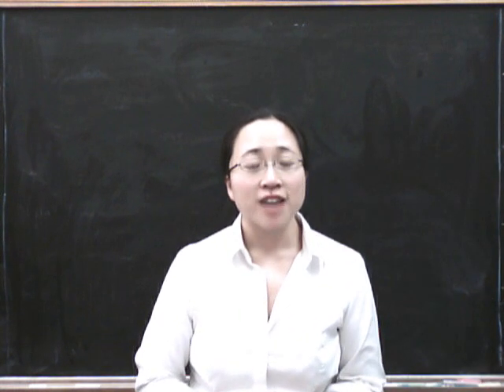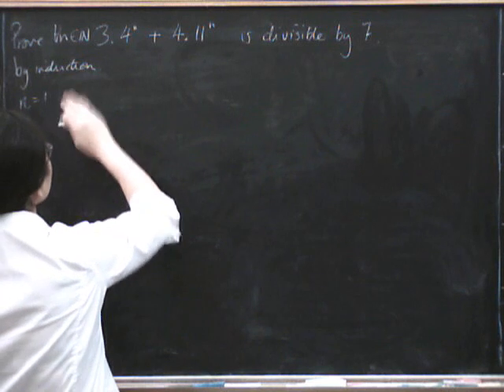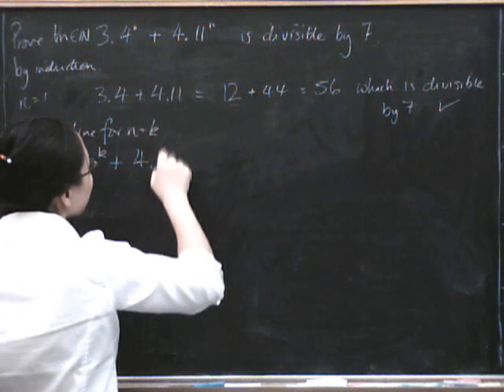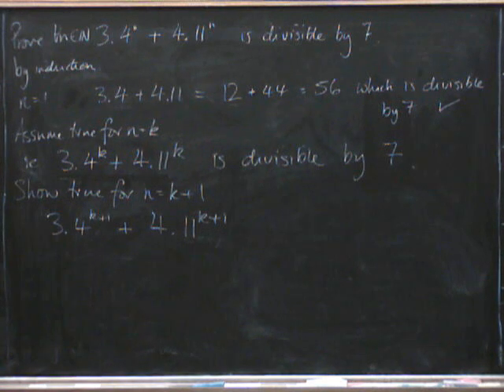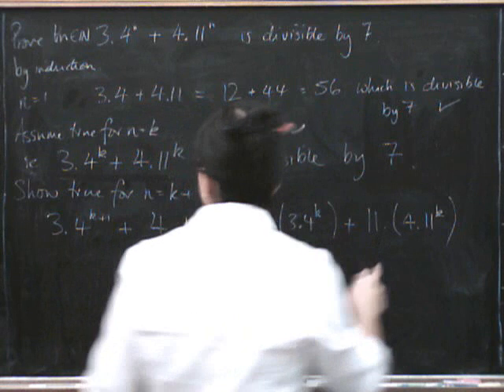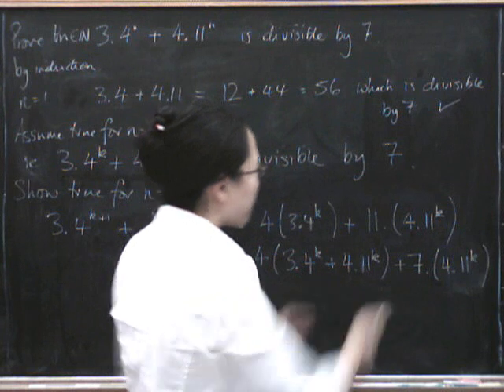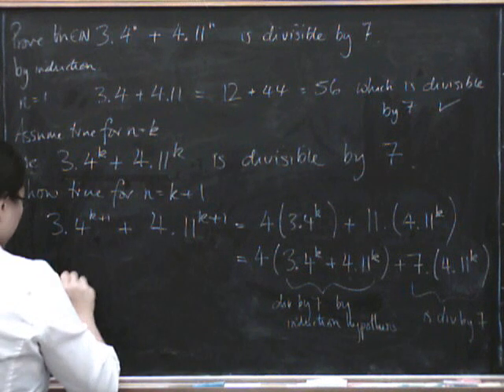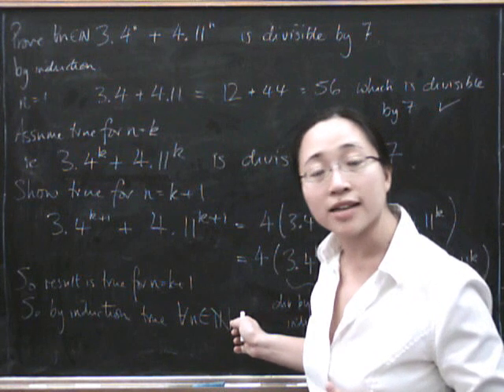Induction 7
Proof byinduction that 3.4^n + 4.11^n is divisible by 7 for all natural numbers n.